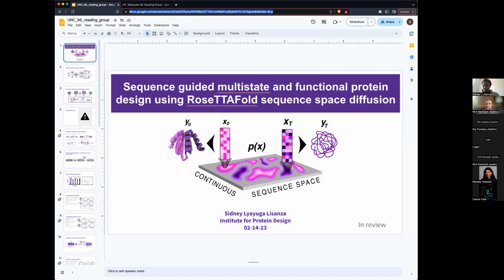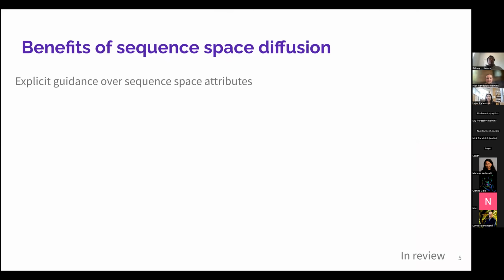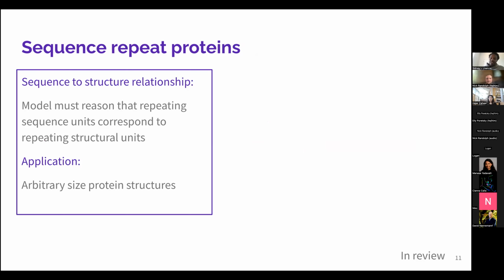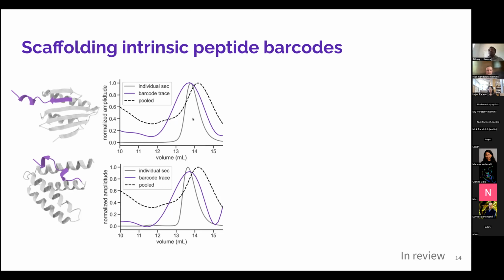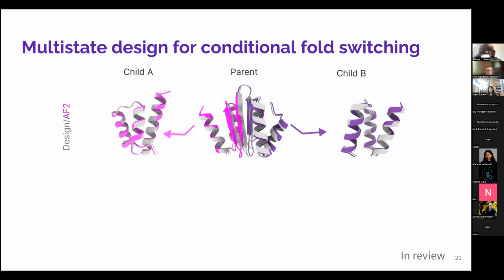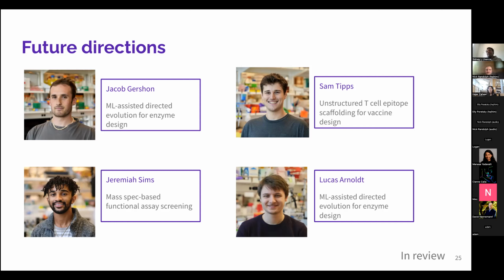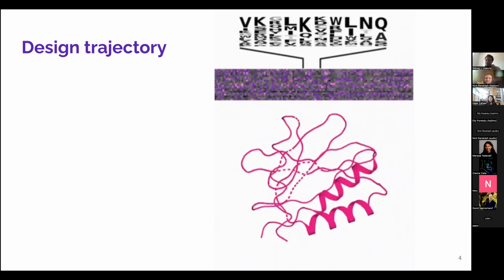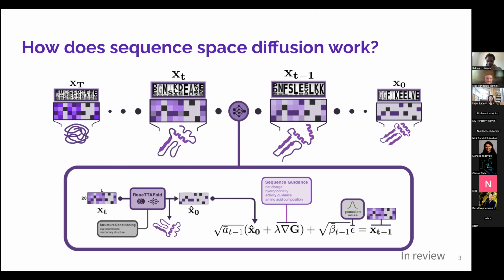Molecular ML Reading Group (2/14/23): ProteinGenerator (Lisanza, et al., 2023)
The Molecular ML Reading Group aims to explore foundational and recent applications of machine learning models to modeling molecular system.

In this meeting, Sidney Lisanza from the Baker Lab joins us to discuss his recent work:

Lisanza SL*,  Gershon JM*, Tipps S, Arnoldt L*, Hendel S*, Sims JN, Li X, Baker D, Joint Generation of Protein Sequence and Structure with RoseTTAFold Sequence Space Diffusion, 2023, DOI:10.1101/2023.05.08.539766

See Molecular ML Reading Group website for the schedule and up-to-date information

The reading group is hosted by Rosetta Commons and organized by Nick Randolph a PhD candidate in the Kuhlman Lab at UNC Chapel Hill  and Matthew O'Meara an Assistant Professor at the University of Michigan .